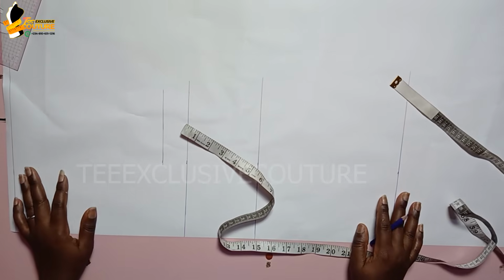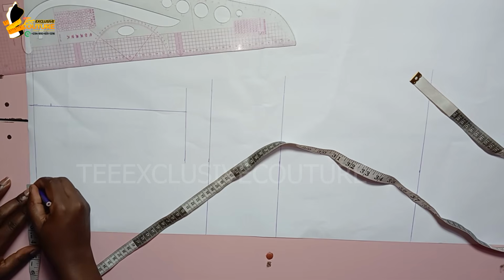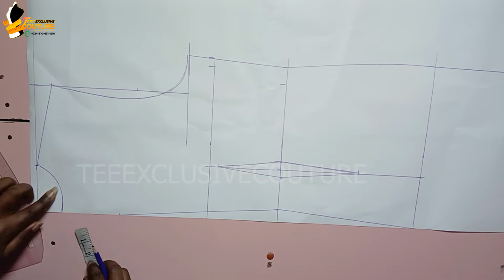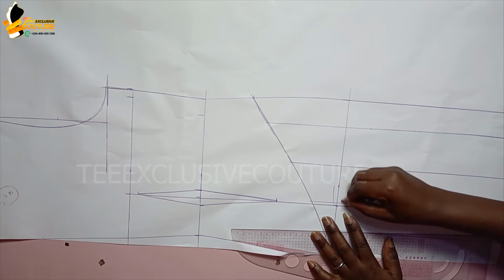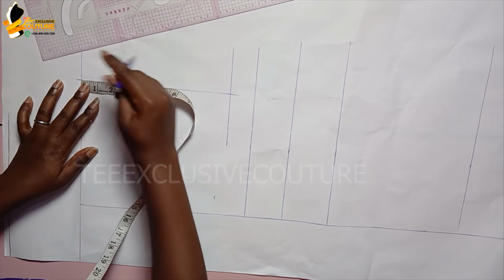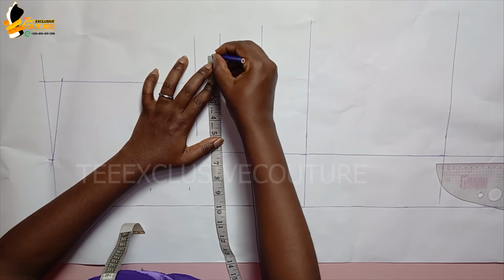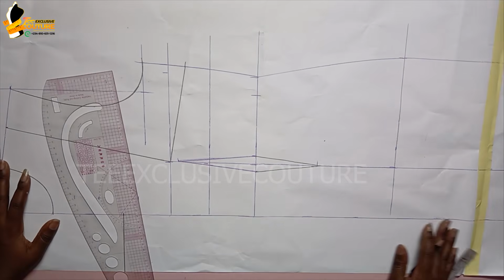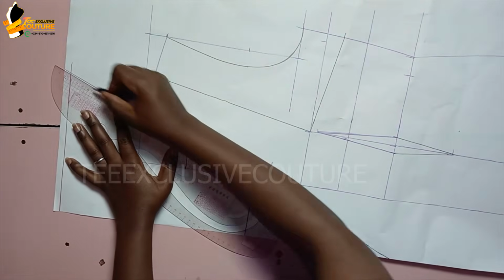HOW TO DRAFT A SHAWL COLLAR DOUBLE BREASTED BLAZER DRESS WITH SIDE PLEATS.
In this video I will show you HOW TO DRAFT A SHAWL COLLAR DOUBLE BREASTED BLAZER DRESS WITH SIDE PLEATS. this is a step by step tutorial